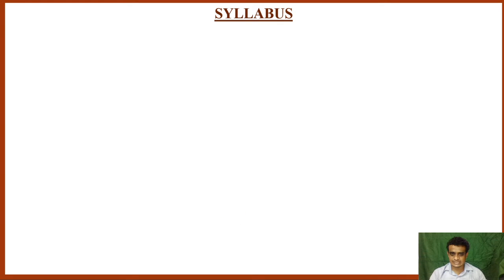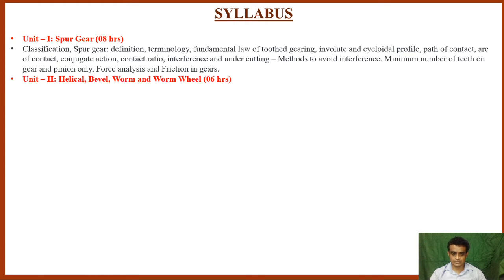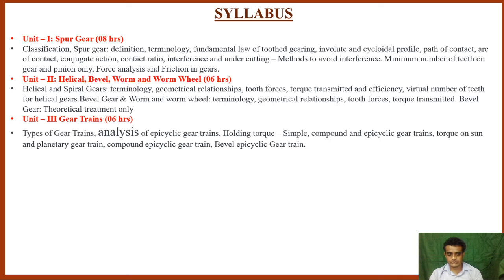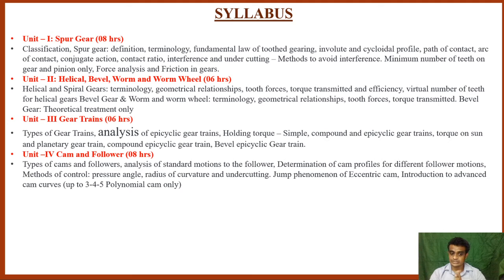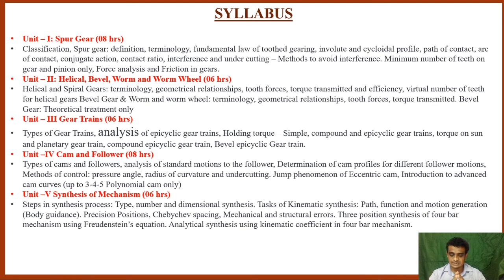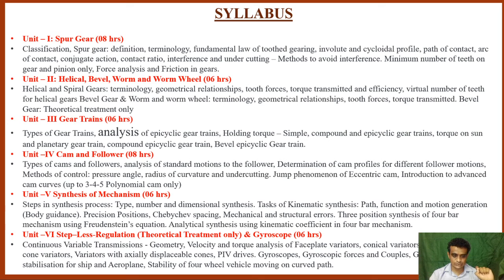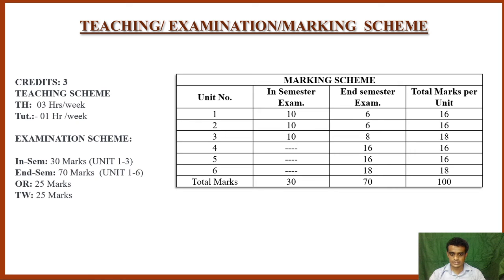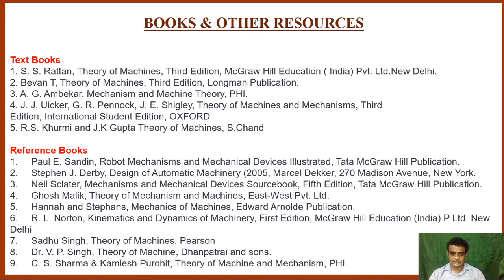Introduction of Theory of Machines